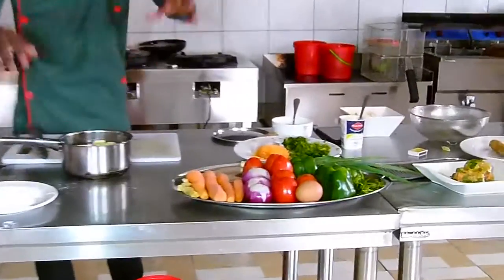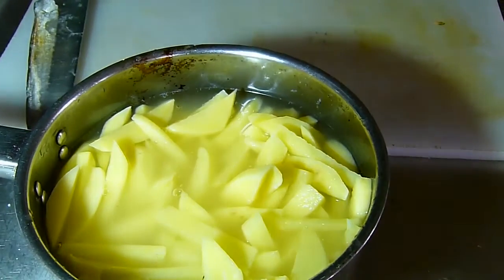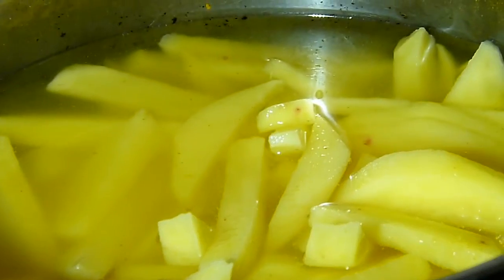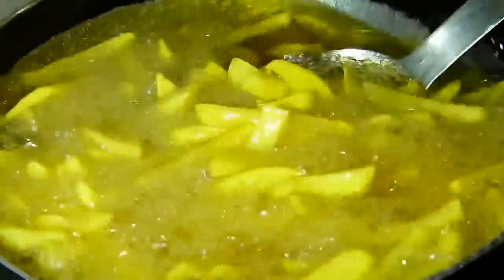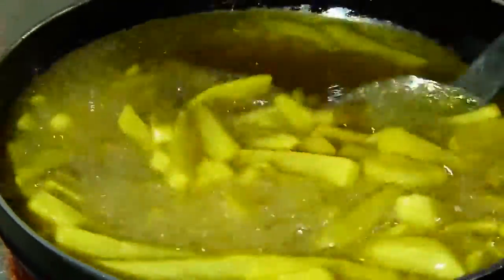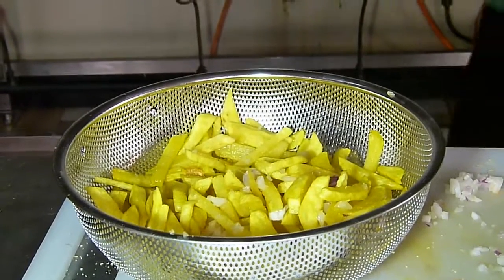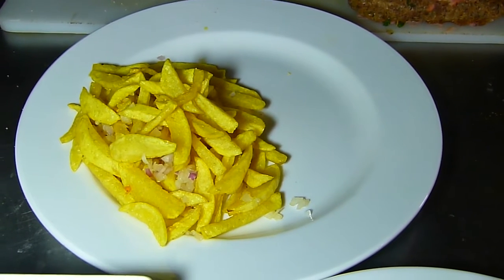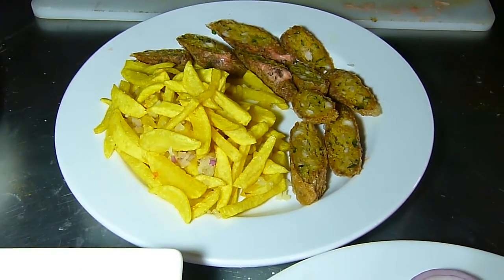How To Make Chips | Wow Crunchy French Fries Recipe - Kitchen Cooking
INGREDIENTS
# Irish
# Turmeric
# Salt
# Water
# Aromat
# Onions